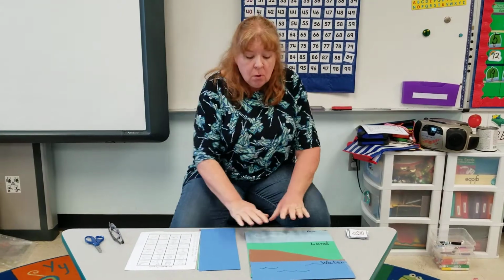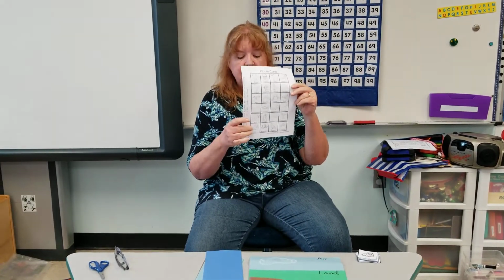Review of Animal Habitats - Air, Land and Water (with picture cards)